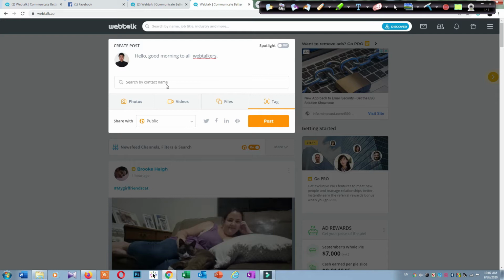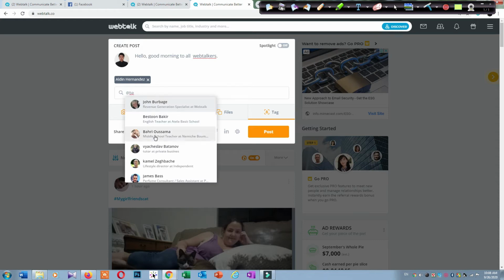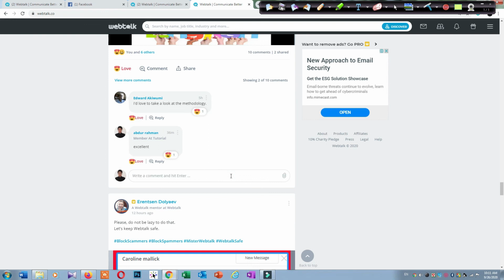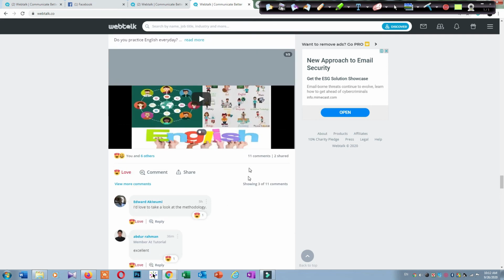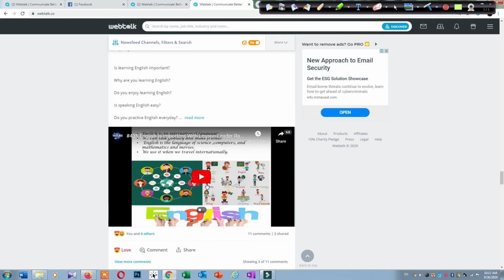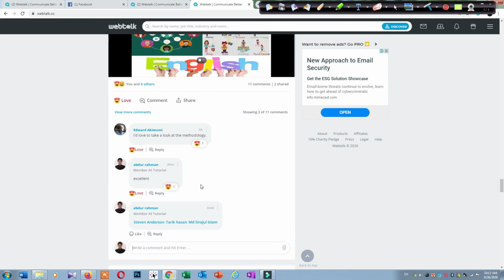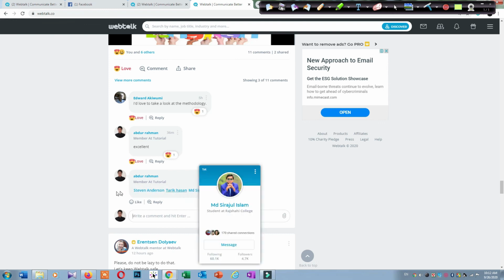Webtalk || How to make post and tag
Join Webtalk today for FREE.

Webtalk is the social and business network, FREE to all users, that is growing at a rate of 20,000 to 30,000 members daily. As of this writing, Webtalk now has over 6,000,000 members.

Imagine if Facebook, LinkedIn, Amazon, Ebay, Salesforce, and Angieslist had a baby…
You just imagined what Webtalk is!

Some of the great features currently available or soon to come with Webtalk:
- A way to have all relationships in one place, but manage them based on their value and stage (personal or professional, maintaining close relationships or building new relationships). Webtalk allows you to place your contacts into a group as soon as you connect with them. You can create social media posts and send them only to certain groups of contacts.
- A simple way to search and communicate with targeted contacts to build and maintain relationships
- A way to search for people, businesses and products recommended by people you know…locally!
- A way to instantly hire a service provider or freelancer (or be hired) right through a profile.
- A way to purchase or sell products/services directly through a business page like on Amazon or Ebay.
- A search engine that can provide immediate credible and valuable recommendations for tradespeople and service professionals like LinkedIn.
Once you join and start to use the social network Webtalk, you will notice automatically that you can:

Separate your “friends” / “followers” in different ways before you accept them onto your social network. Webtalk asks you to classify each person or business when you add them so that only certain information you decide is provided to each person/business,

For each post you make, you no longer have to set individual custom people who will view the post because the system provides you with automatic options based on the privacy level you set when you added people to the social network
Get recommendations from your friends to boost your career/business,
Market yourself and/or your business including your products and users can search specifically for your services and products — COMING SOON